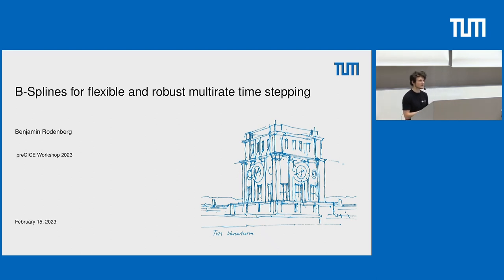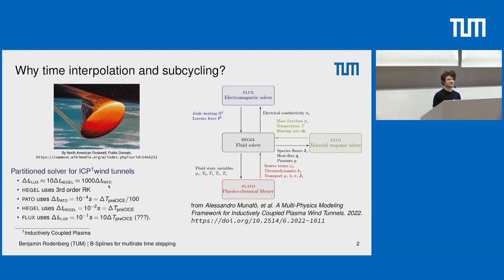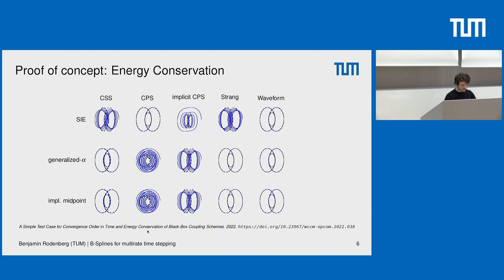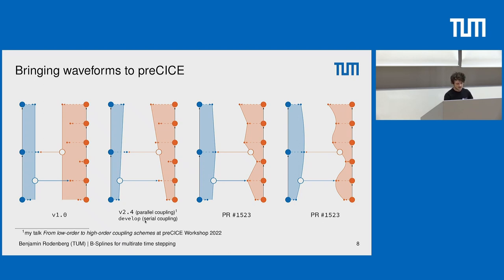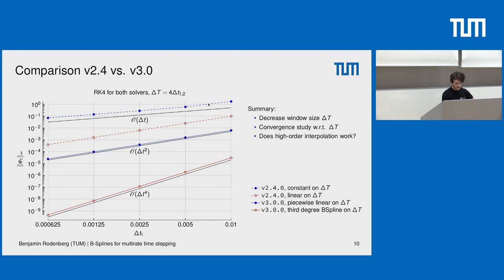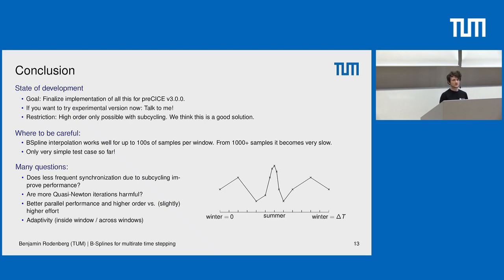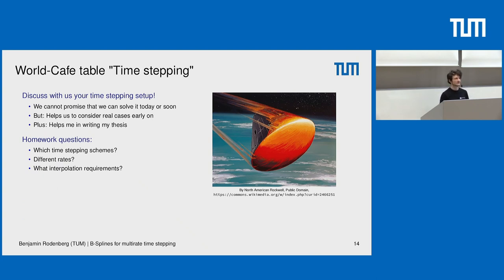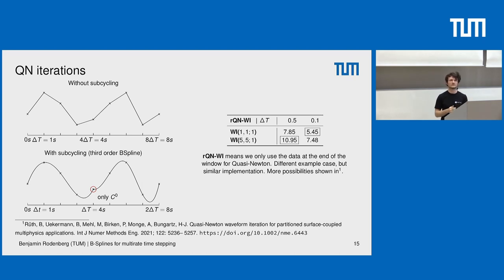B-Splines for flexible and robust multirate time stepping (Benjamin Rodenberg, TUM)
Talk at the 4th preCICE Workshop, February 13-16, 2023, organized by the Technical University of Munich and hosted at the LRZ.

Abstract:

Black-box coupling schemes often only reach first order when it comes to time stepping. Most coupling schemes do not allow the coupled solvers to run at independent time scales (multirate). In this talk, I will explain how we use B-Splines to construct a higher-order interpolating function for each coupling time window in preCICE. This approach allows multirate and higher-order time stepping for coupled black-box solvers. Additionally, I introduce the API, demonstrate possible use cases, and investigate the performance of this new feature through the example of a simple oscillator test case.